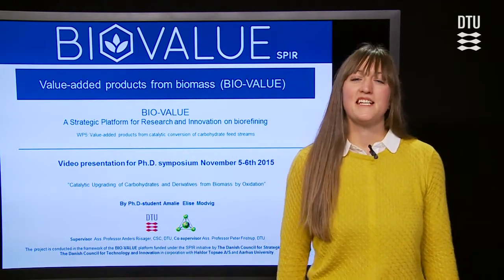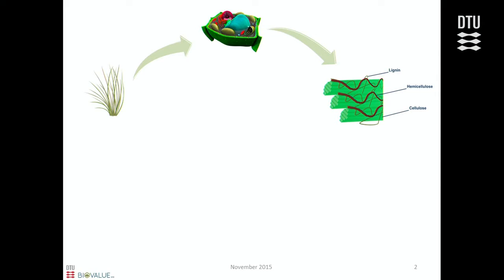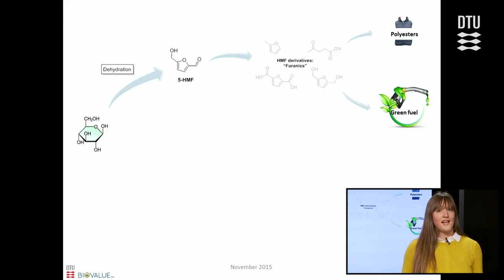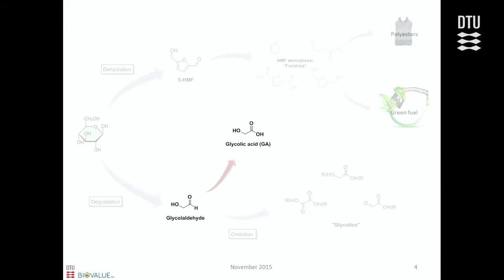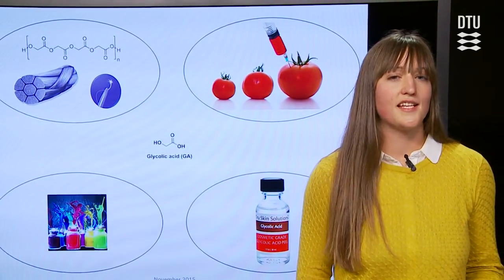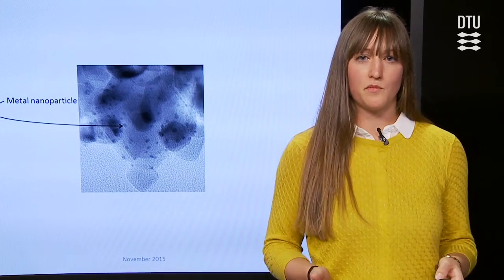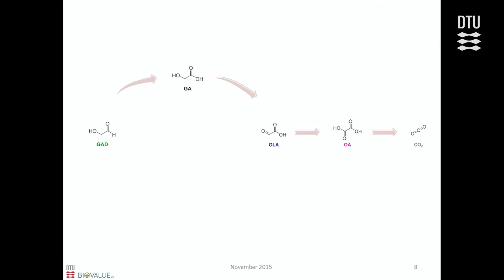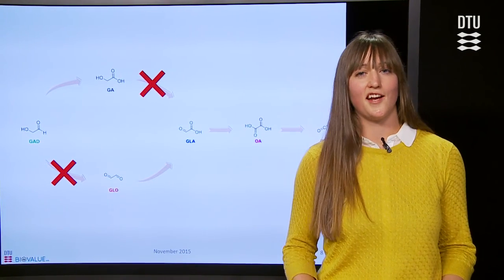Value-added Products from Biomass (BIO-VALUE)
Amalie Elise Modvig